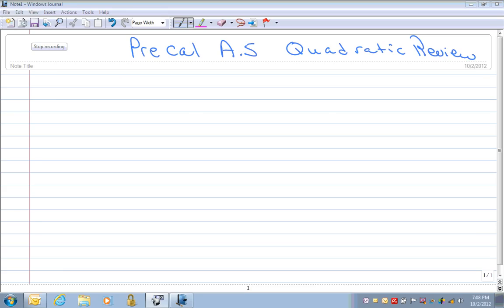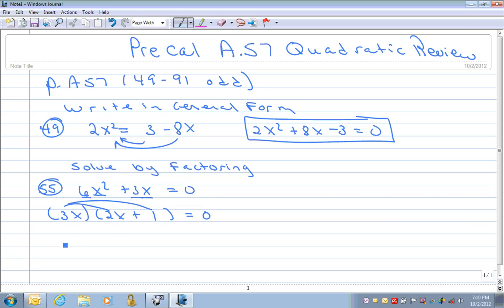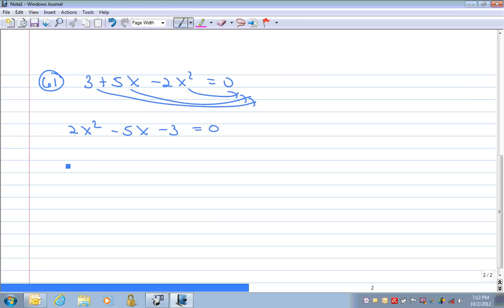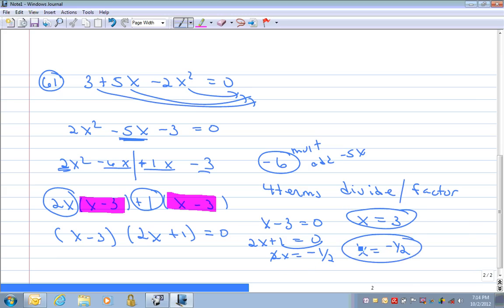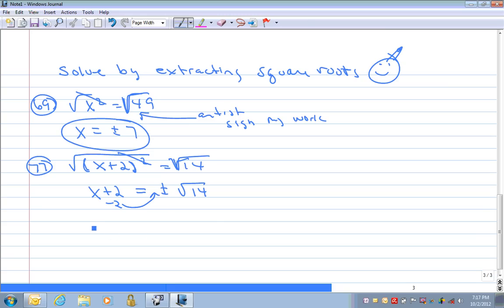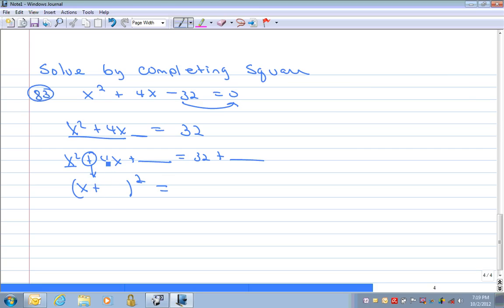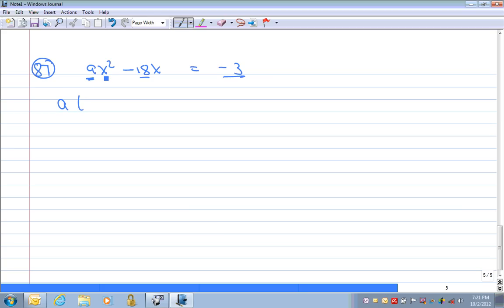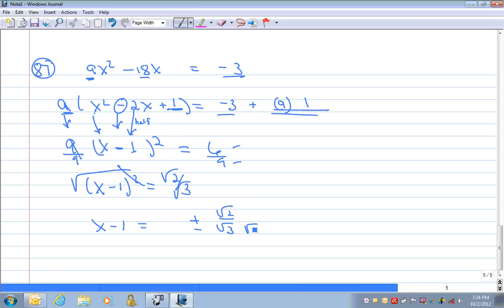Precal A 5 Day 1 Video